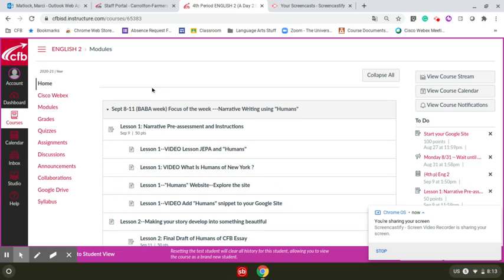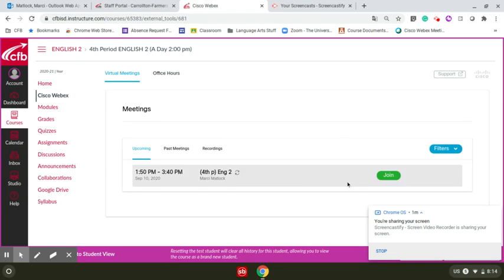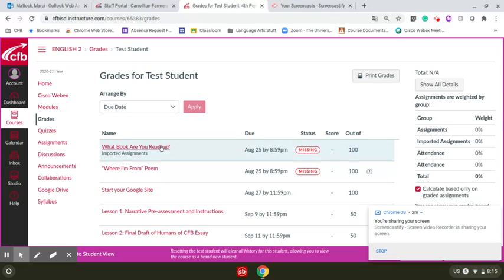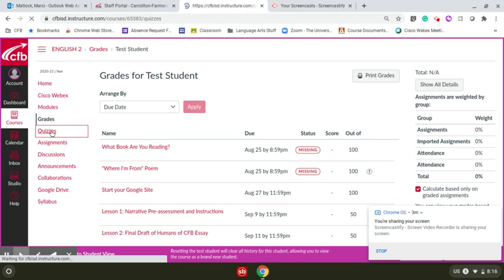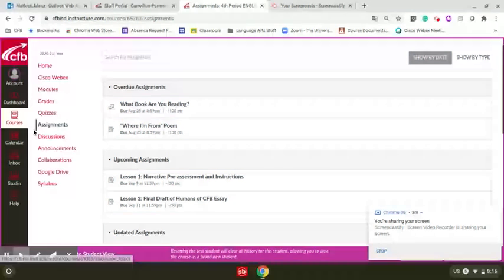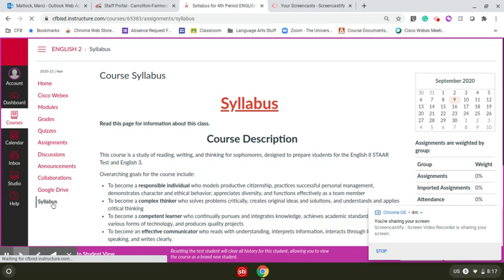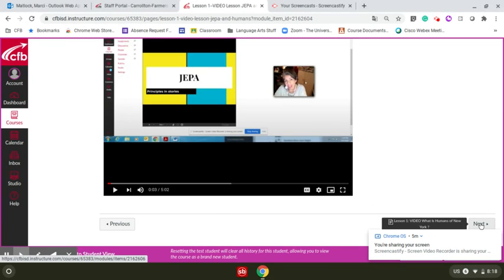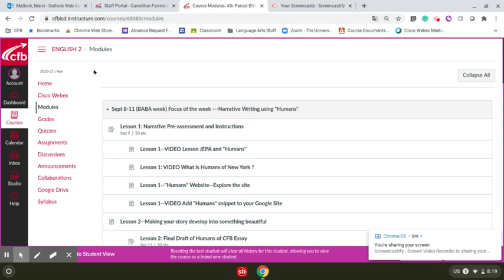Class Link to English 2_In English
Ms Matlock guides parents through Canvas in English